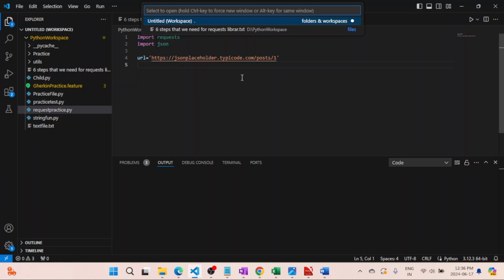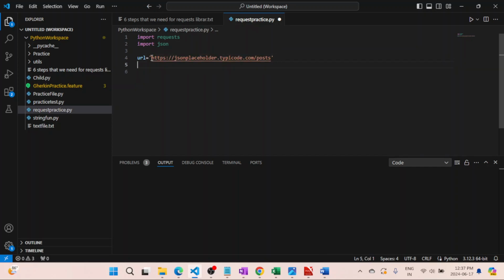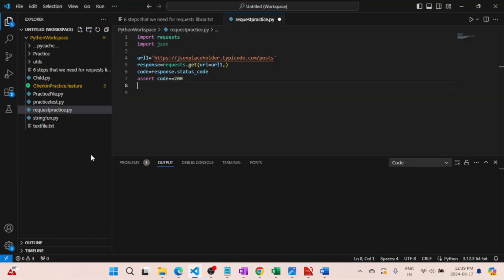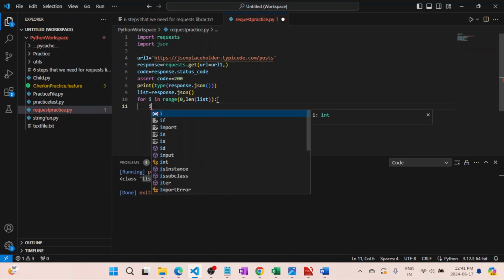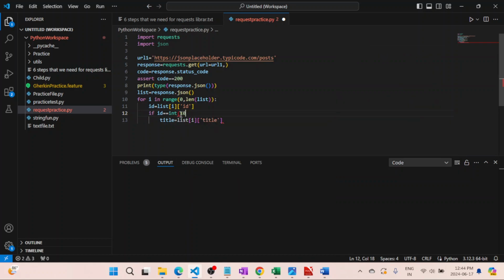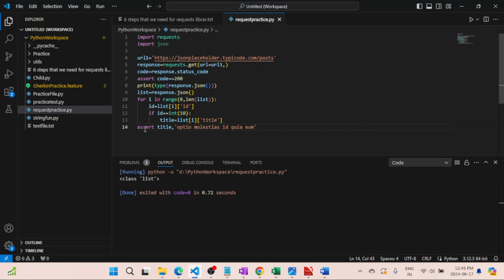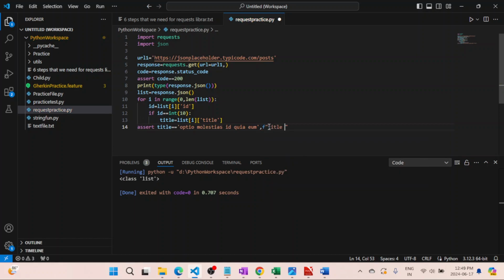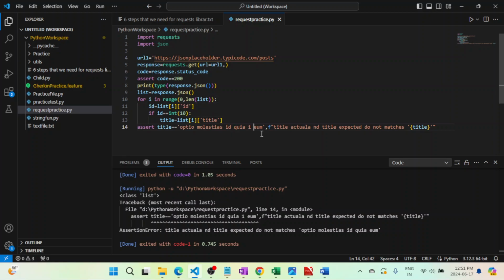Part 15 : Example :2 Hit GET Method of REST API using requests python library -jsonplaceholder API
Part 15 : How to hit GET Method of  REST API (jsonplaceholder) using requests  python library
GET Method
Example:
import requests
import json

response=requests.get(url=url1,)
code=response.status_code
assert code==200
print(type(response.json()))
list=response.json()
for i in range(0,len(list)):
    id=list[i]['id']
    if id==int(10):
        title=list[i]['title']
assert title=='optio molestias id quia 1 eum',f"title actuala nd title expected do not matches '{title}'"